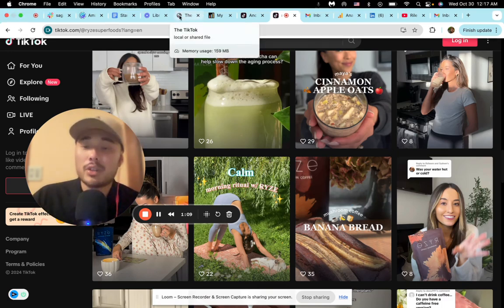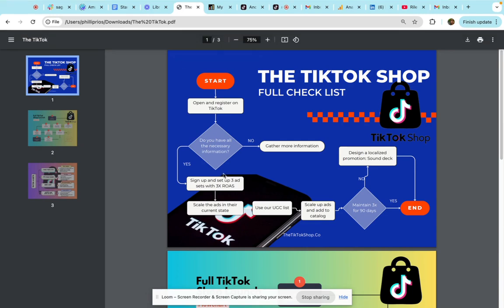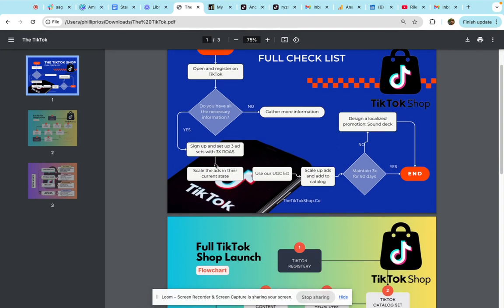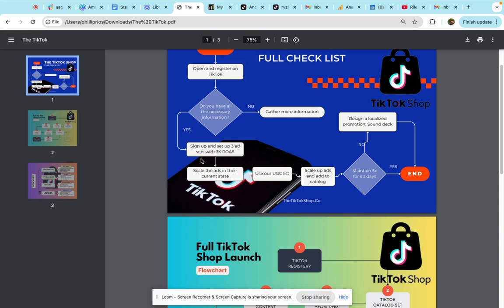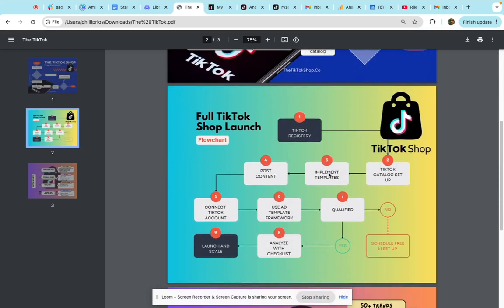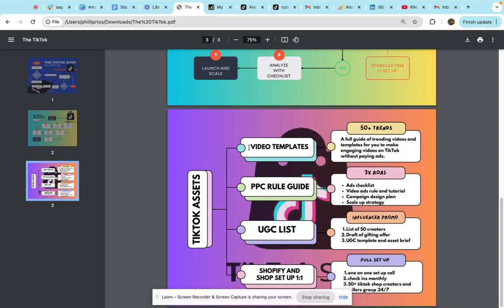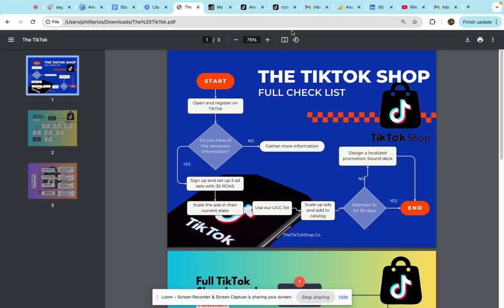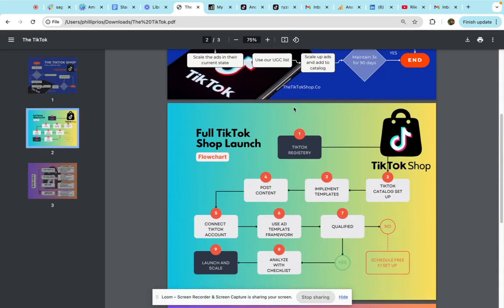The TikTok Shop Co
How To Make More Sales On TikTok Shop

I have been working on the entire guide to building out your TikTok Shop

Take advantage of it: thetiktokshop.co

What's included?:

50 video templates
50 UGC creators to work with
A complete launch and set up guide
50 trending sounds for TikTok